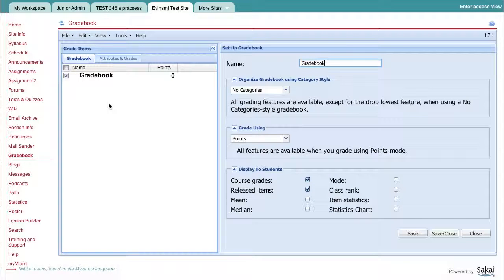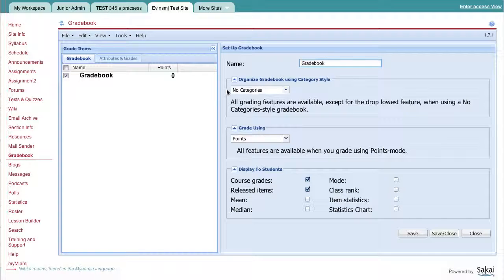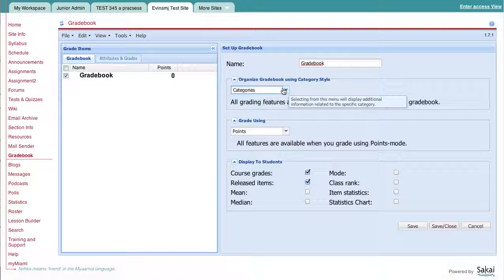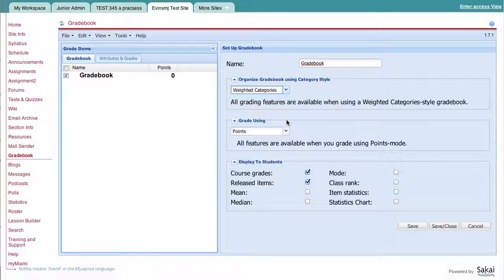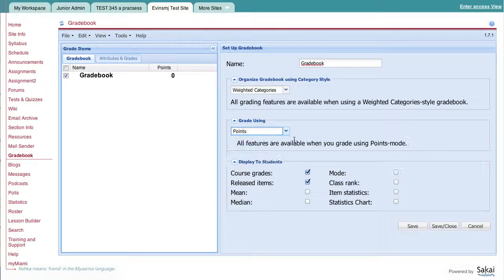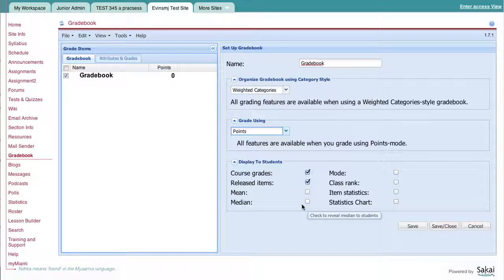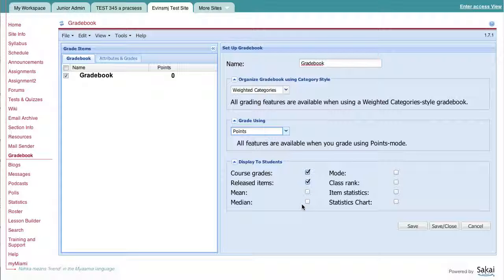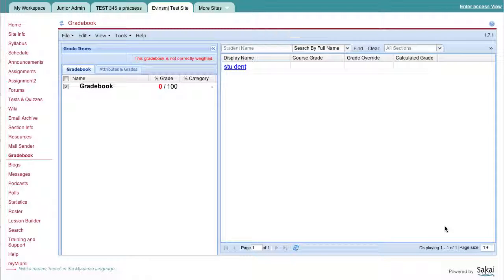Setting Up the Gradebook